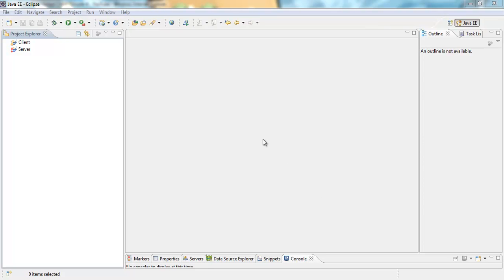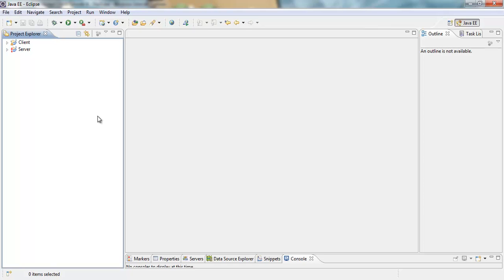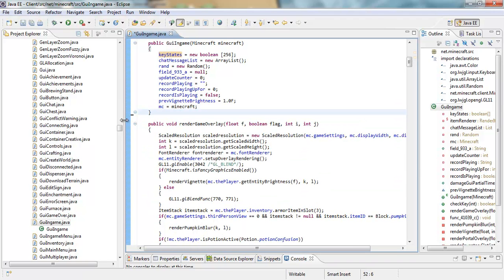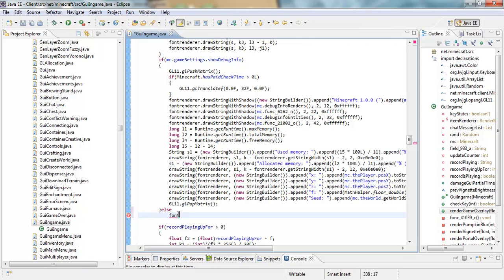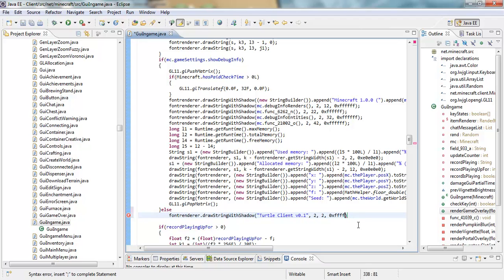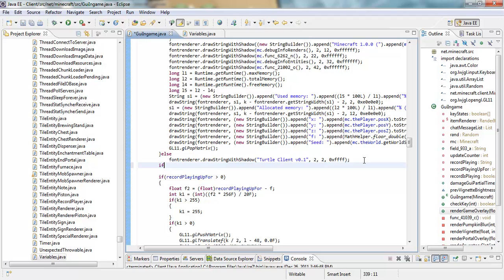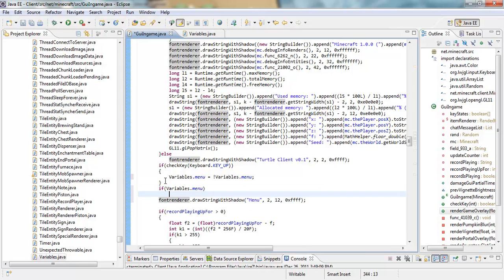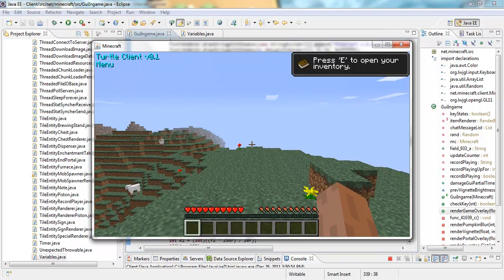How to code a Minecraft Client Ep 1 - Basics (Part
Feel free to request a tutorial for me to do in the future.

Programs used:

Eclipse Juno
Mincraft Coders Pack
Java JDK
Minecraft